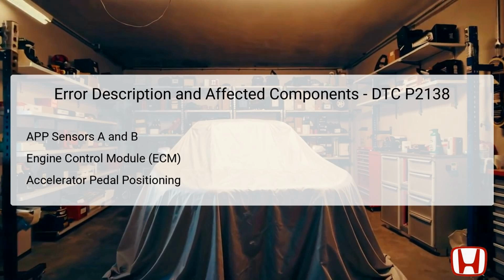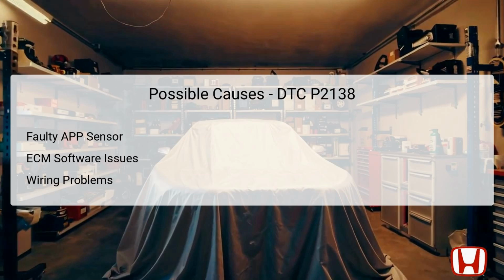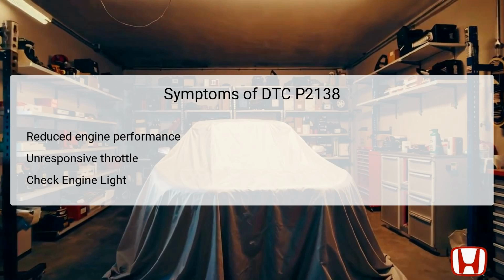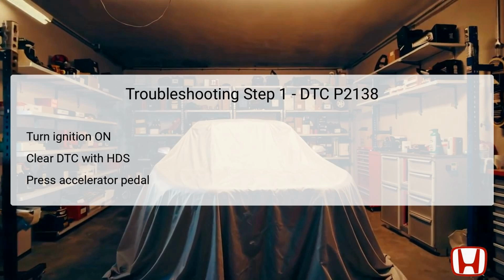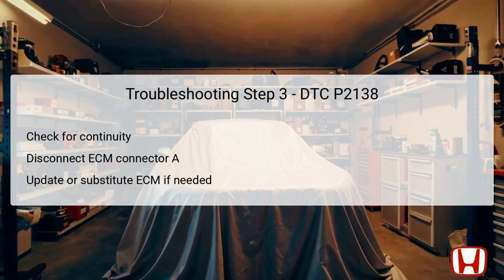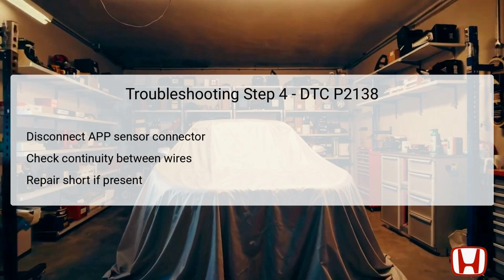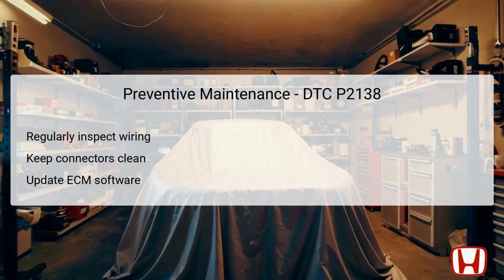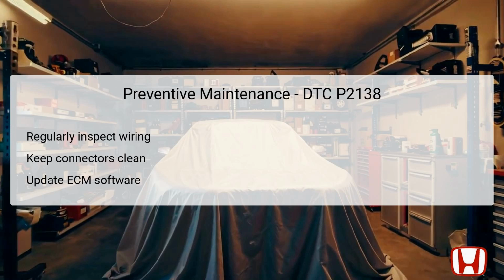DTC P2138: APP Sensor A/B Incorrect Voltage Correlation - Honda Civic 2011-2015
In this video, you'll learn how to diagnose and troubleshoot the DTC P2138 error code affecting 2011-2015 Honda Civics, which signifies an issue with the Accelerator Pedal Position (APP) sensors. We'll guide you through identifying potential causes, symptoms, and step-by-step troubleshooting techniques to ensure optimal vehicle performance and safe driving conditions. By the end, you'll be equipped with the knowledge to resolve this code and maintain your vehicle's integrity. 🚗 Tools I Recommend for DIY Auto Diagnostics: